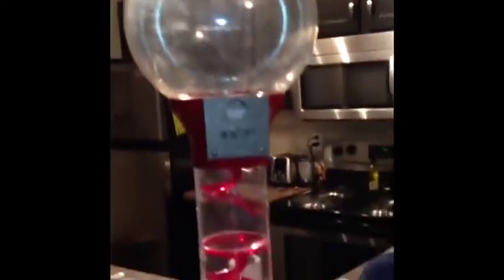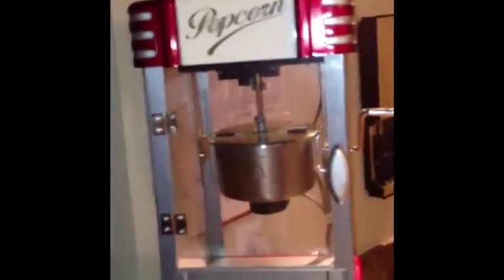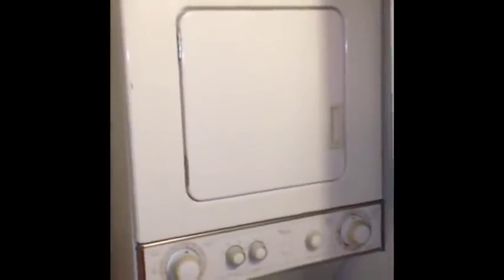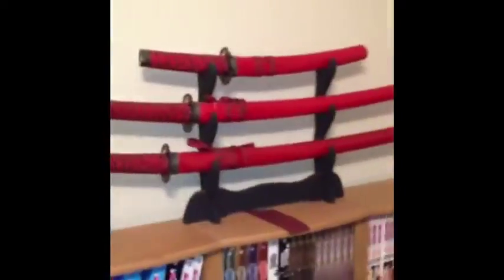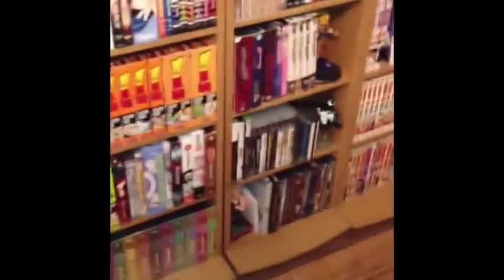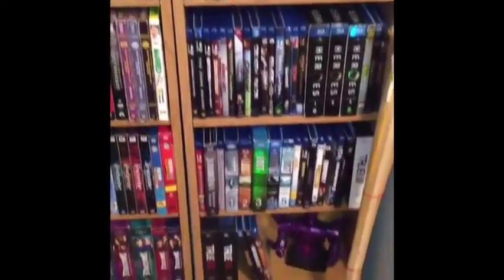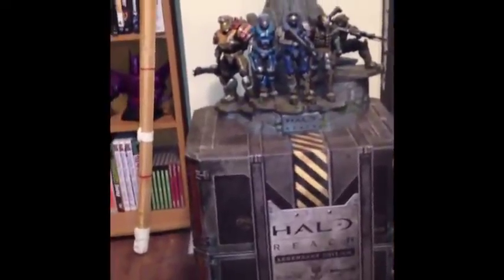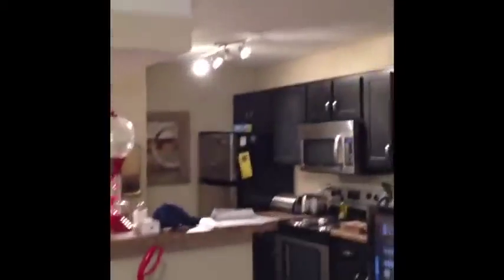My Apartment Tag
This is my apartment. Hope you like it.